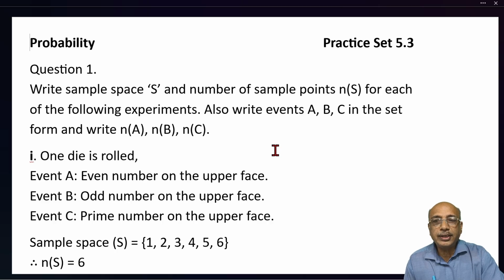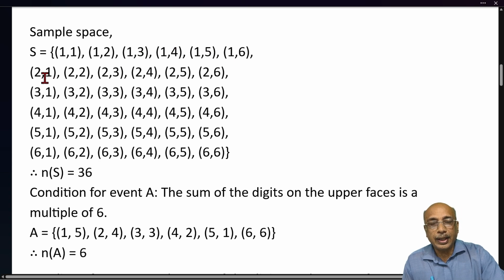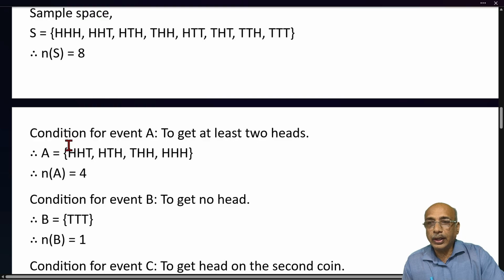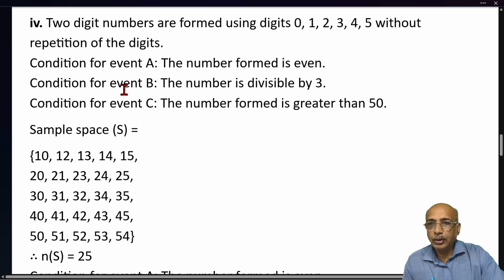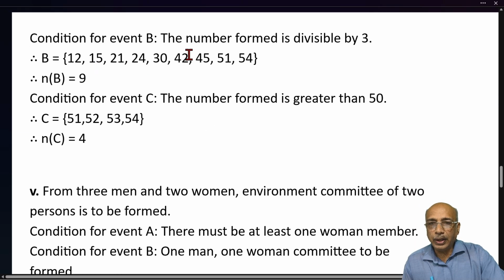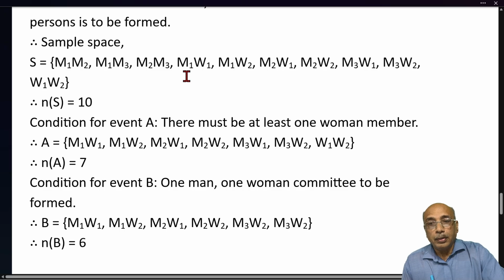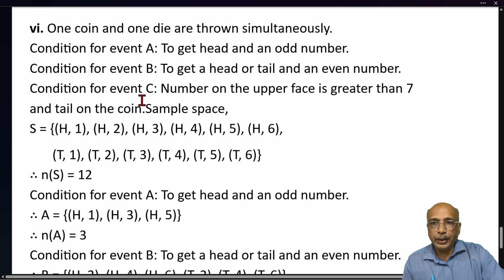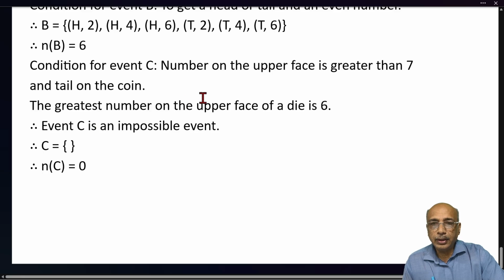🎯 Class 10 Maths | Probability Practice Set 5.3 | Algebra | Full Explanation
📘 About This Video:
In this video, we will solve Class 10 Maths – Probability Practice Set 5.3 (Algebra) with step-by-step explanations. Learn how to solve each question easily and understand the important concepts of probability to score full marks in your exam!

✅ Topics Covered:

Concept of Probability

Step-by-Step Solutions to Practice Set 5.3

Tips to Solve Probability Questions Quickly

🎓 Perfect For:

Class 10 students (Maharashtra Board / CBSE / ICSE)

Anyone wanting to strengthen their Algebra and Probability basics

📕 Watch till the end to clear all your doubts and master the topic!